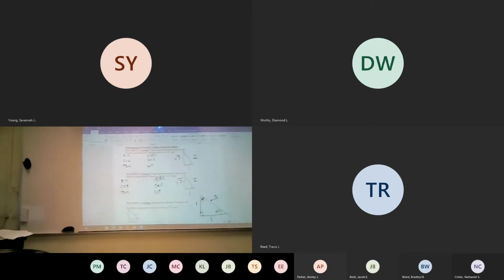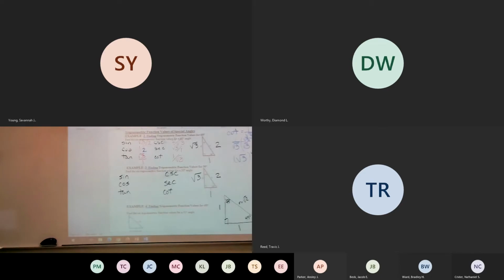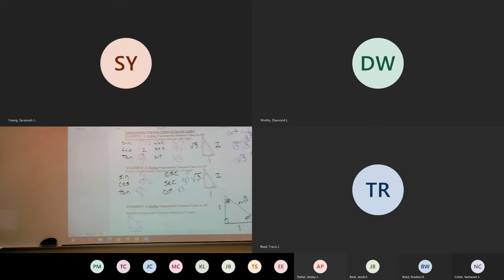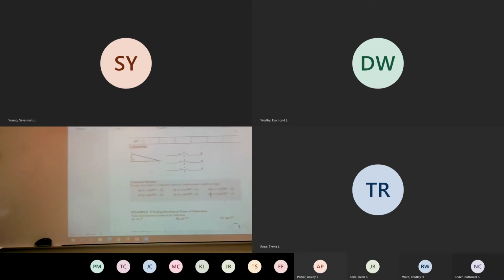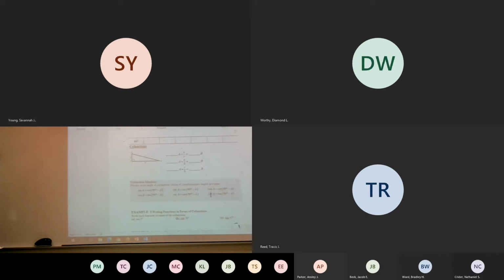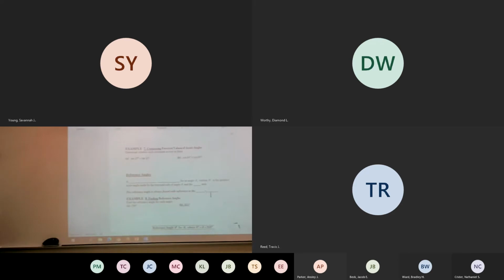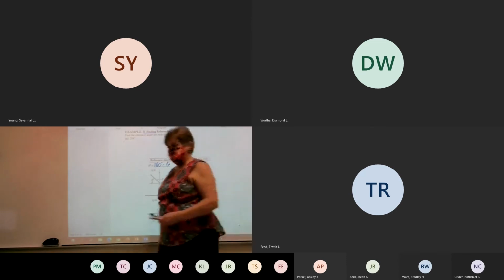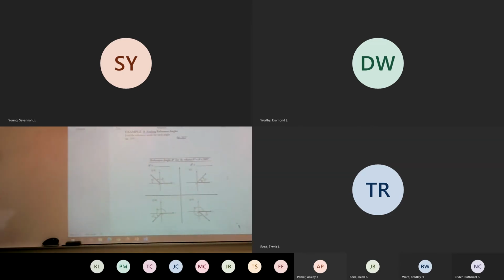MAT 111 9.3-9.4